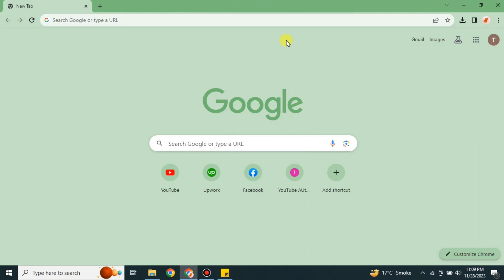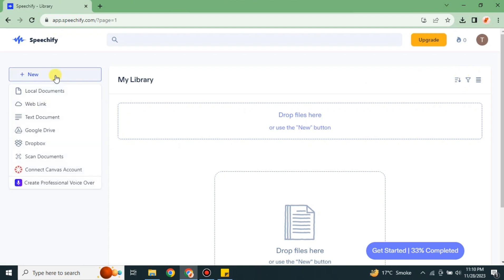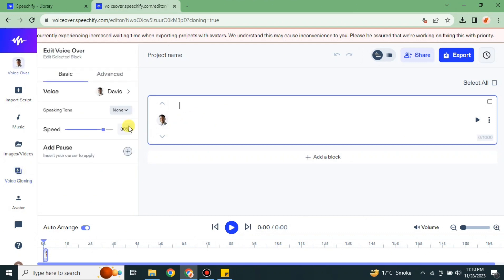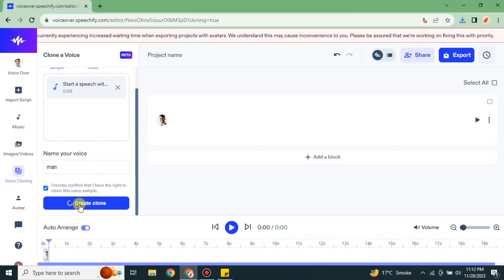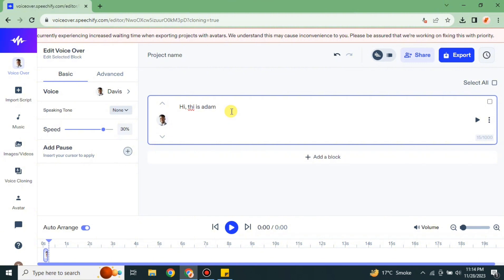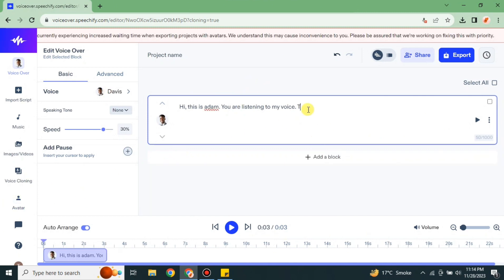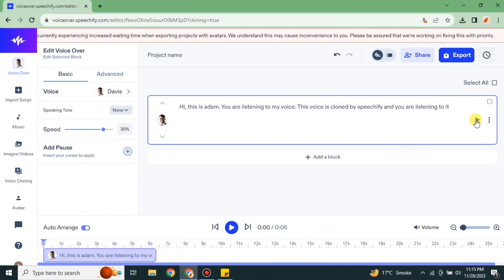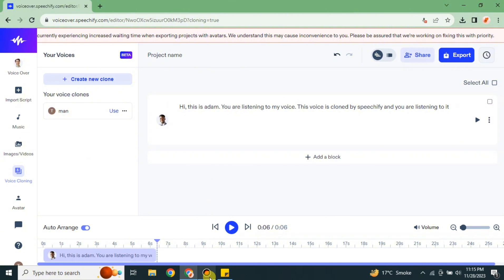Speechify Voice Cloning (Tutorial)│Ai Hipe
Welcome to Speechify Voice Cloning
Dive into the cutting-edge world of Speechify Voice Cloning with our comprehensive tutorial! Ever wondered about creating a digital replica of your voice? This video will guide you through the fascinating process, unraveling the secrets behind Speechify's voice cloning technology. From capturing your unique vocal nuances to generating lifelike replicas, we'll showcase the steps with captivating visuals. Join us on this exploration of the future of personalized voice experiences. Ready to embark on a journey of voice cloning mastery? 🎤🚀